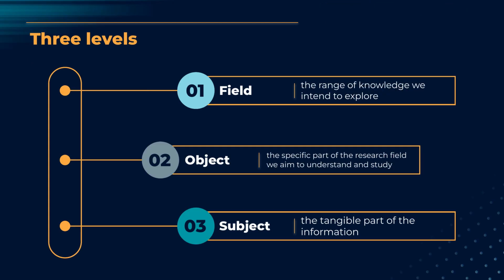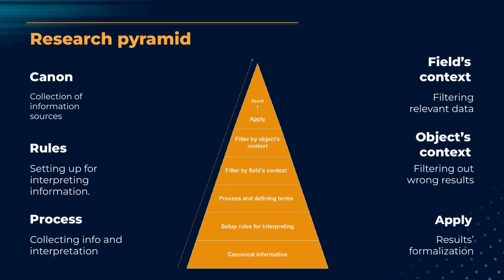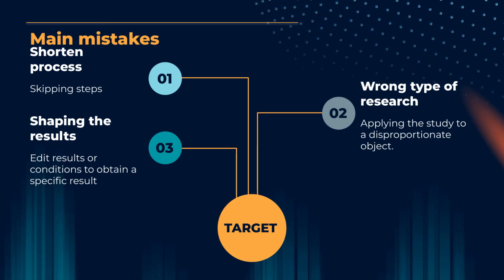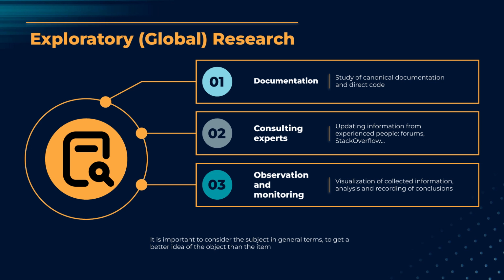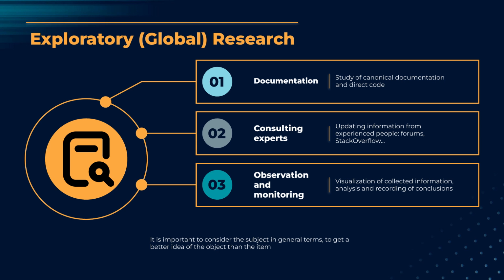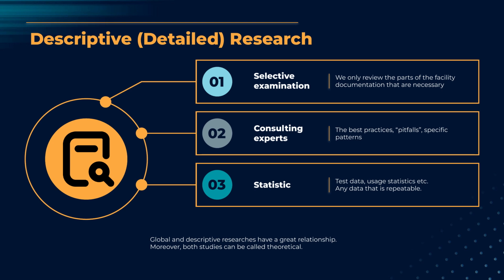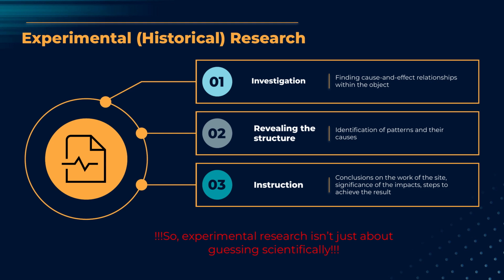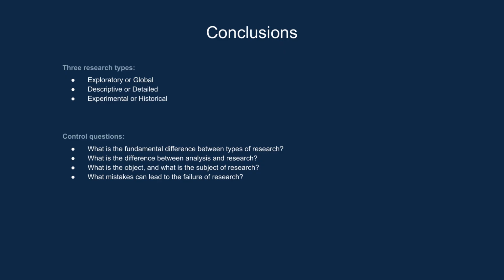Fundamentals of Research in Software Development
Research is a crucial component of software development, enabling developers to create meaningful, high-quality solutions based on a deep understanding of the subject matter. In this video, we explore the principles of research, key stages, and research types: exploratory, descriptive, and experimental. You'll learn how to set research goals, define the scope, object, and subject of your research, and avoid common mistakes that can distort results.

Key research stages include gathering and processing information, formalizing findings, and presenting results. We cover working with authoritative sources, establishing rules for data interpretation, filtering results, and applying them in practice.

To solidify your understanding, test yourself with these questions:

What’s the fundamental difference between research types?
What’s the difference between analysis and research?
What are the object and subject of research?
What mistakes can undermine research?
This video is ideal for beginners and those looking to systematize their knowledge and improve research skills. Join us to enhance your understanding of research in the IT field!

0:00 Motivation
1:00 Research Process
1:34 Three Levels (Field, Object, Subject)
3:39 Research Pyramid
5:00 Common Mistakes
6:16 Exploratory (Global) Research
9:14 Descriptive (Detailed) Research
11:00 Experimental (Historical) Research
13:46 Conclusion